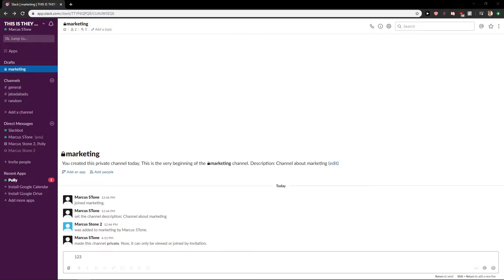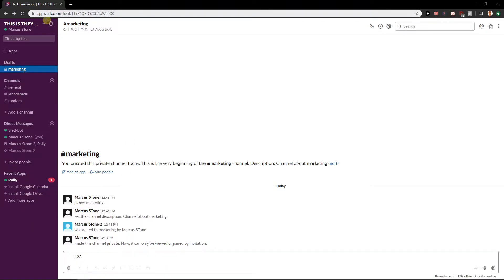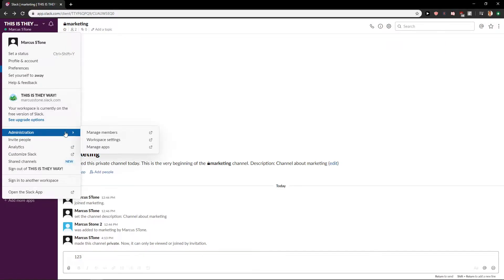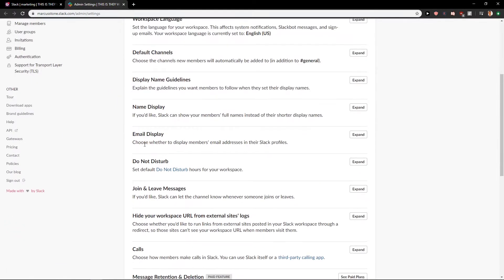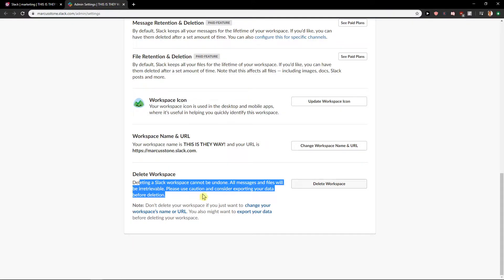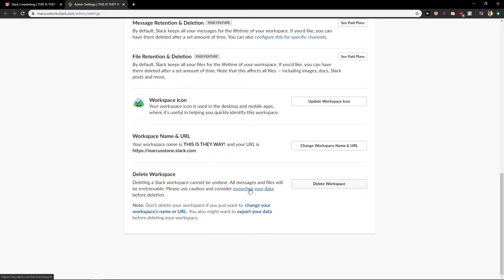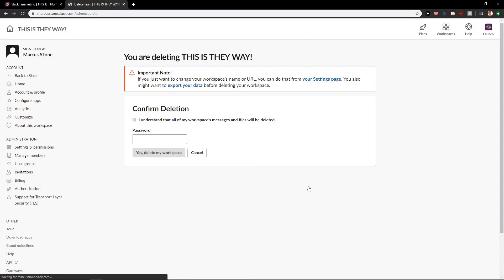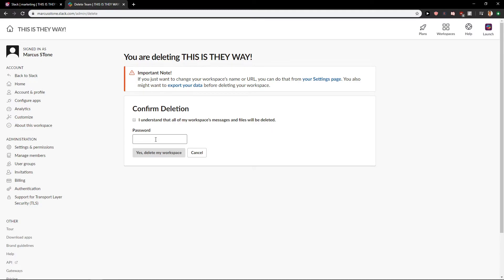How To Delete Workspace In Slack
In this video you will learn How To Delete Workspace In Slack

 , transferwise ‏‏‎ ‎

GET AMAZING FREE Tools For Your Youtube Channel To Get More Views:
Tubebuddy (For GROWTH on Youtube):